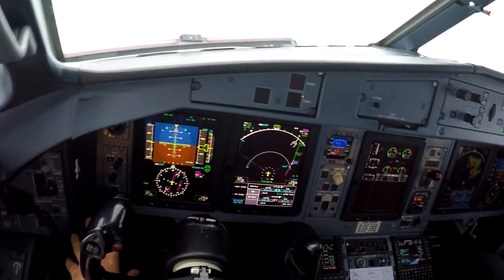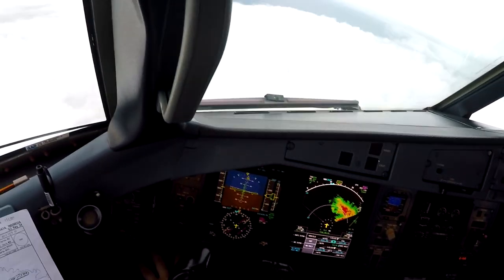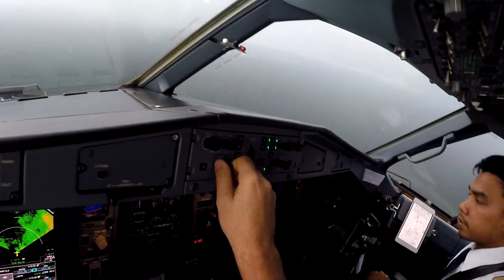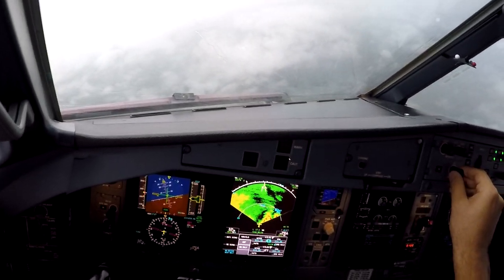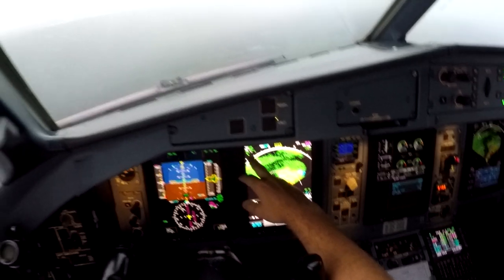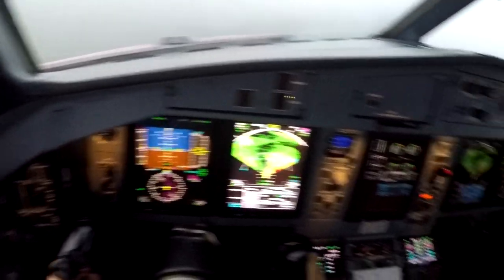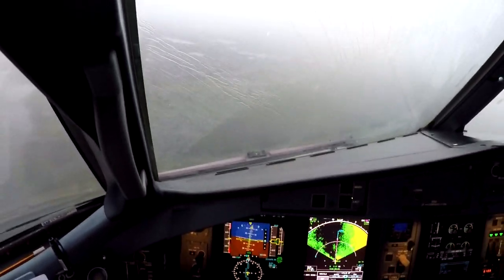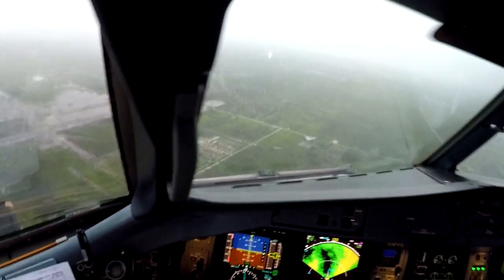POV Pilot Head camera rainy approach ATR72-600 Pilot Blog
In this video you may see how pilots use weather radar data on navigation display to avoid possible dangerous weather phenomena as hail and lightning. Actually in that conditions the weather was fine to fly just straight to final, but it is always better to put extra safe barrier and just to avoid the heavy precipitation.

Hello Guys! My name is Denys, and I am Boeing 737 Captain. Before I used to fly ATR 42/72.